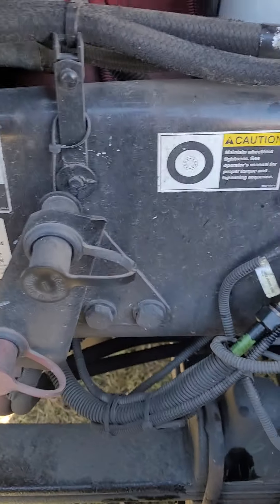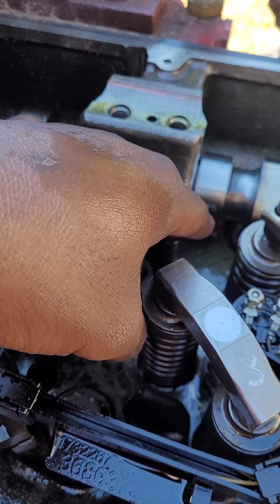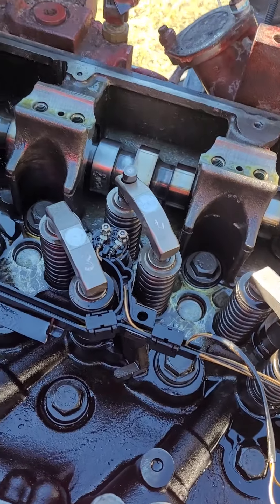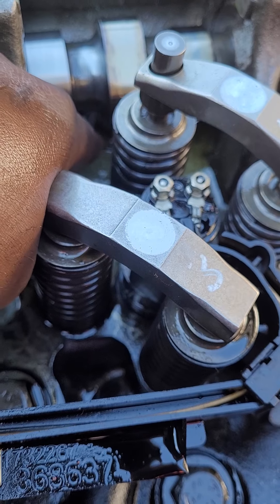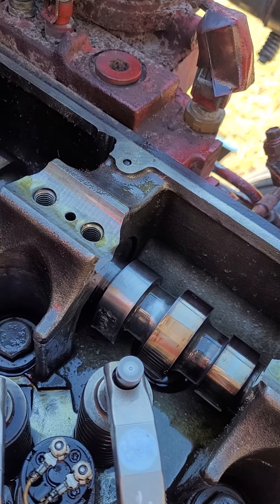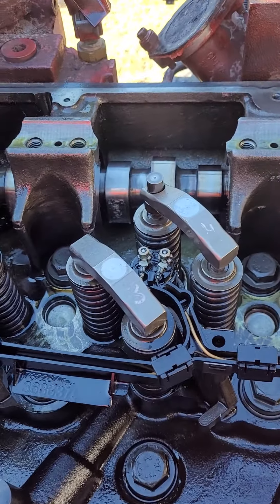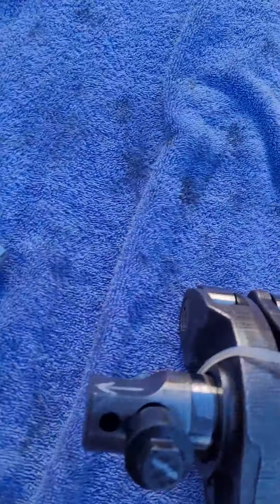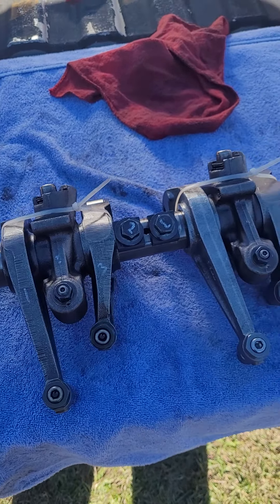Pt#1. 2013 T660 with Cummins isx15 CM2250 cam lobe pitting repair without changing camshaft...Part 1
Changed rocker instead of changing camshaft due to pitting..Did it last year lasted 95,000 miles doing it again no camshaft change..It is a get by until you are ready to change camshaft or get an engine rebuild..It worked for me ..I understand I will get alot of negative feedback but it worked for me and saved me alot of money til I'm ready to rebuild or get put the business..But honestly I don't think I'm gonna rebuild,  I'm gonna do a caterpillar or N-14 swap next year because I'm semi retired and I don't work no ore than 5 months out the year...